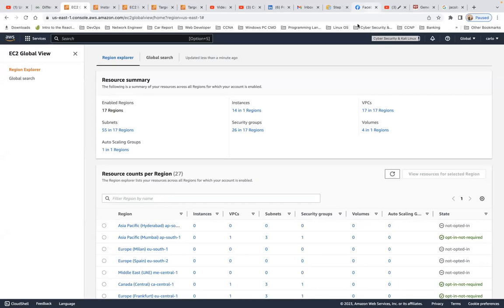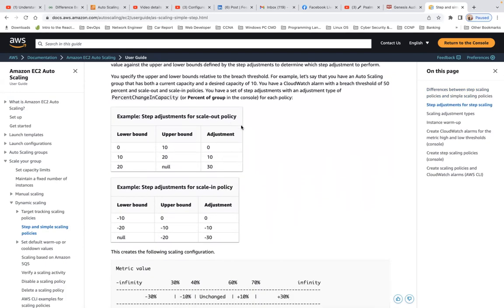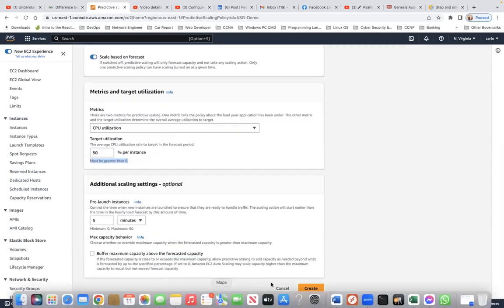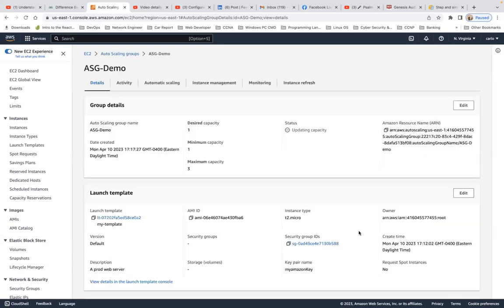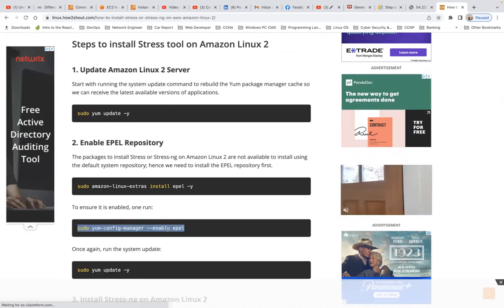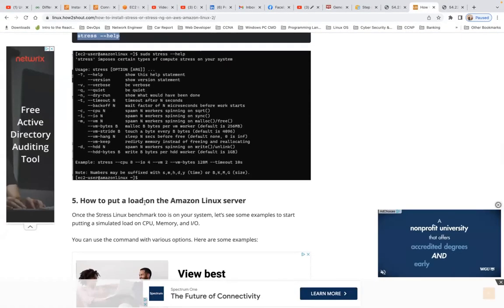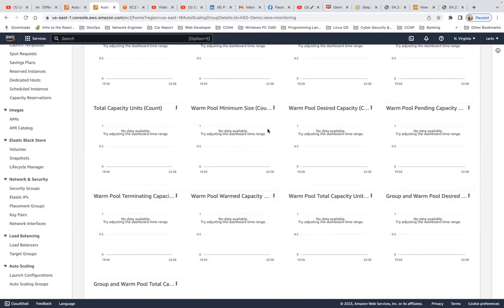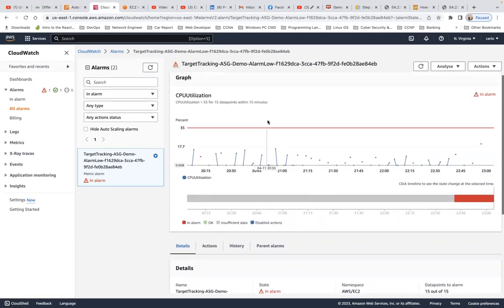Configure Auto Scaling Group policy in AWS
Auto Scaling ensures a steady minimum (or desired if specified) count of Instances will always be running. If an instance is found unhealthy, Auto Scaling will terminate the Instance and launch a new one.